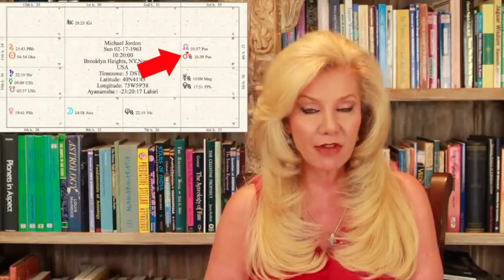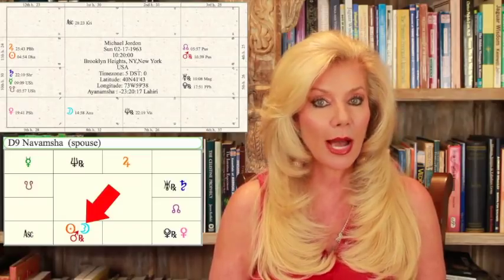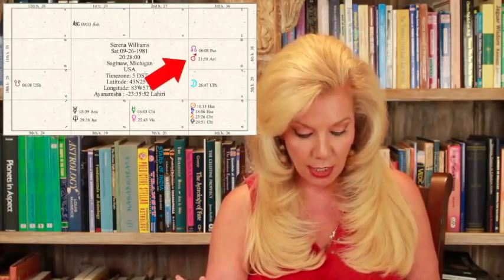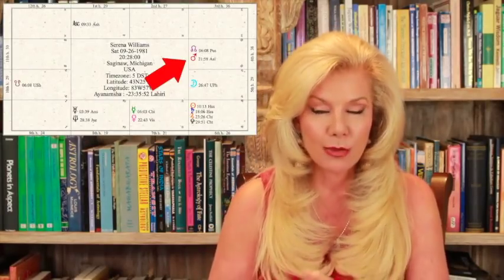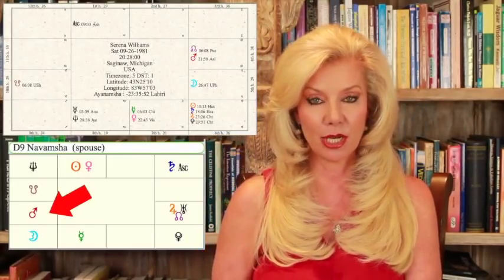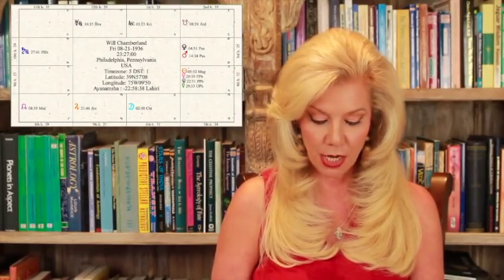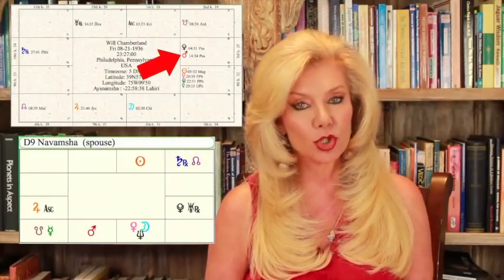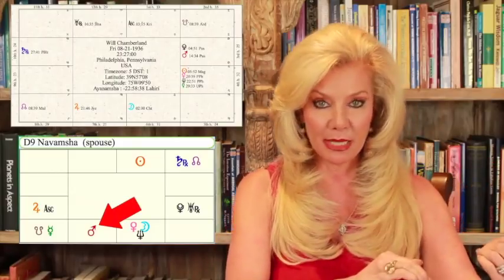The Power of the Navamsha: The Most Important Divisional Chart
Study of the navamsha charts of Michael Jordon, Serena Williams, and Wilt Chamberland To prove the Navamsha's importance and value

Book a Reading with Joni Today!

Want to learn Vedic Astrology from Joni? Join my online University of Vedic Astrology to become a certified Master of Vedic Astrology! ►